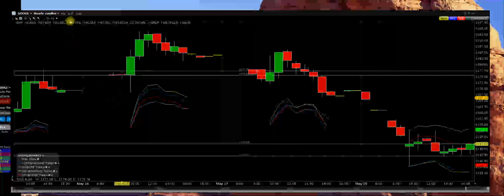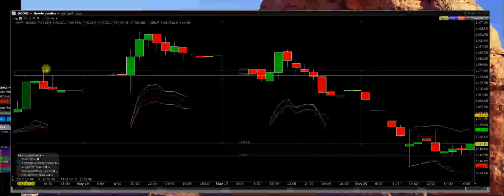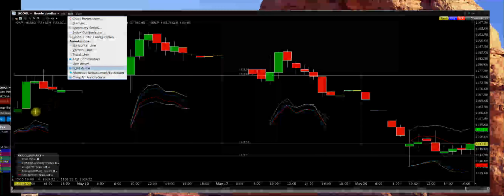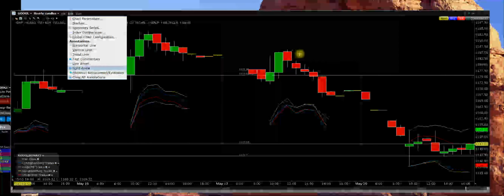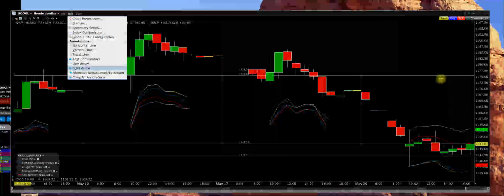5-20-19 GOOGLE DOWN 21.5 1160 PUT OPTIONS PAY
5-20-19 GOOGLE DOWN 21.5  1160 PUT OPTIONS PAY

GOOGLE has the 21.5 drops in the price we make the markets each day up or down today was a great down going down last week we traded the 50 dollars break out call options 250 % gains